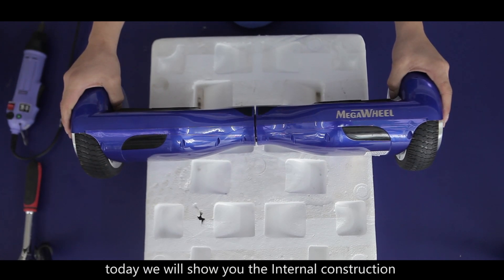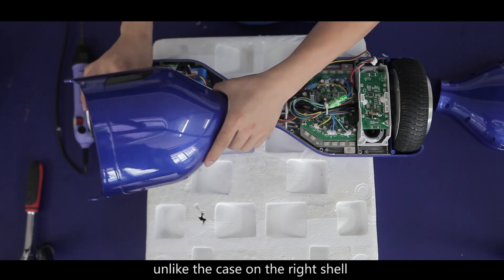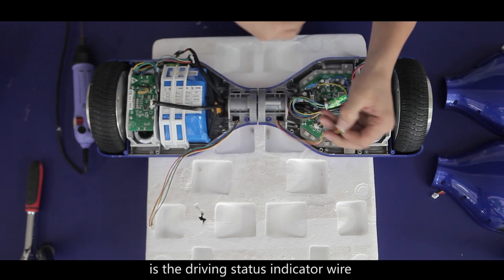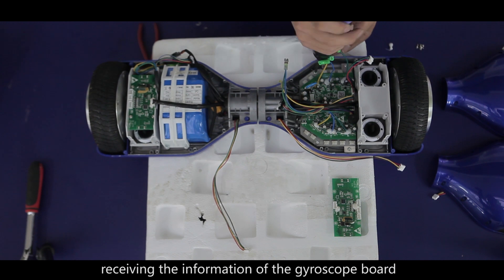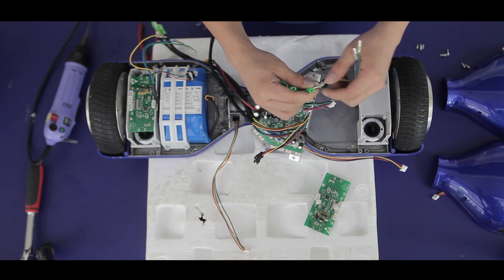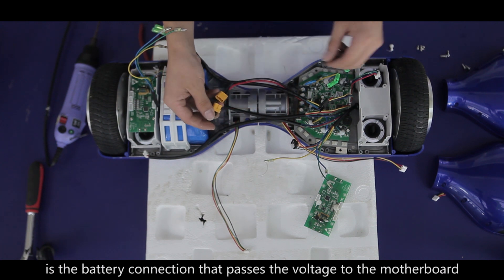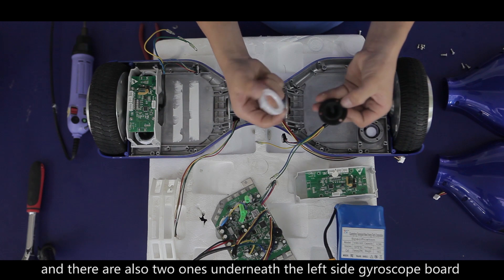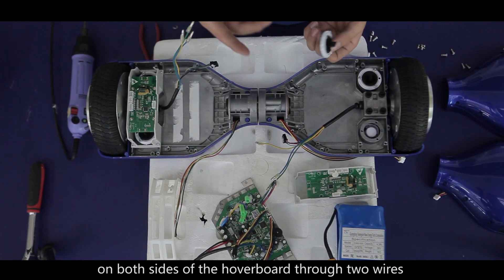Tutorial on How to Disassemble the Hoverboard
This is the megawheels hoverboard, today we will show you the Internal construction and operational principle of the 6.5 inch hoverboard. First let us loosen the screws on the bottom shell by using a screwdriver.There is a led light wire connection to the gyroscope board, charging port wire and power button wire connection to the motherboard. Before we take the right shell apart, we need to disconnect the three wire connectors.
With that done, let's remove the left shell. Unlike the case on the right shell, the left side has only one LED light wire attached to the gyroscope board. Now we can totally see the internal parts, and the two wires I have in my hands are connected to the left and right side gyroscope board. The wire on the left side next to the battery is the battery indicator wire, and the wire on the right side close to the motherboard is the driving status indicator wire. This is the gyroscope board, its main function is to receive the gravity information of the gyroscope and then pass the received information to the motherboard. There is a gyroscope board at each end of the machine.This is the motherboard. Its main function is to control the operation of the whole machine, receiving the information of the gyroscope board and controlling the motor. Disengage the information transmission wire from the left gyroscope board to the motherboard.Next, the speed control and voltage control goes from the motherboard to the left motor. Pull out the wires that connect to the left side through the tunnel. These green connectors are the power cord of the motor, which are mainly to control the voltage passed to the motor.blue to blue,yellow to yellow,green to green. The White connector passes the info from the gyroscope board to the motherboard.The black connector linked to the motherboard， is the wire connection to give instructions to the motor, is mainly speed control. The yellow connector ，on the left of the motherboard， is the battery connection that passes the voltage to the motherboard. Pull off the 4 screws used to fix the battery, this is the battery holder. This is the gyroscope cage. These two are gyroscopes, and there are also two ones underneath the left side gyroscope board. Its main function is to transfer the sensing gravity information to the gyroscope board. Now let's do a summary. Through the gyroscope on both sides of the machine, the gravity information of the people is passed to the gyroscope board on both sides of the board. The two gyroscope boards transfer the acquired information to the motherboard, the battery is connected to the motherboard.The Motherboard controls the speed and voltage of the motor on both sides of the hoverboard through two wires. That's all about it，I hope this will help you.